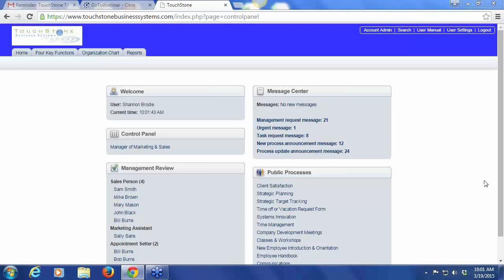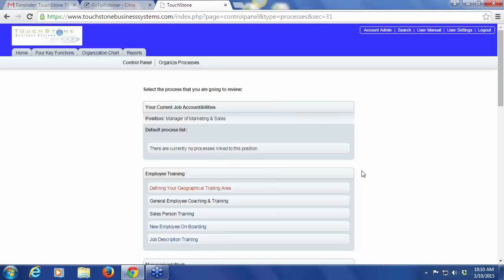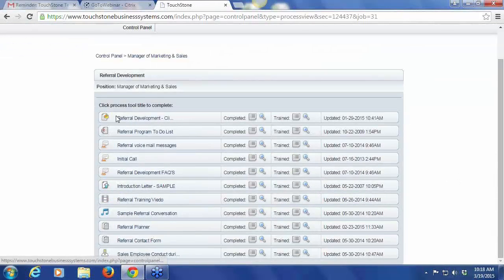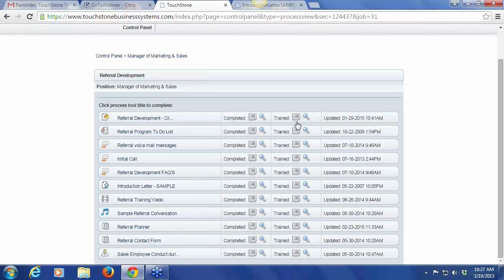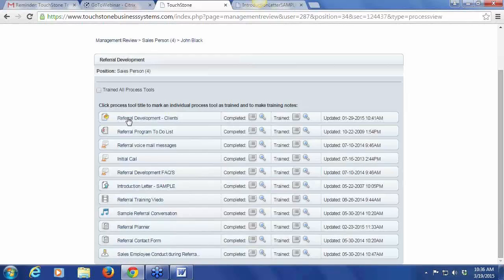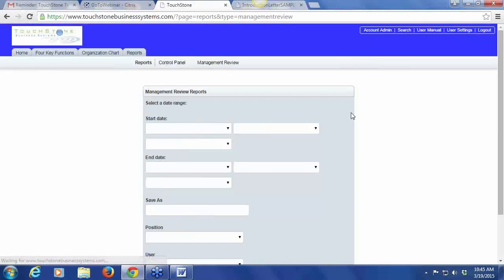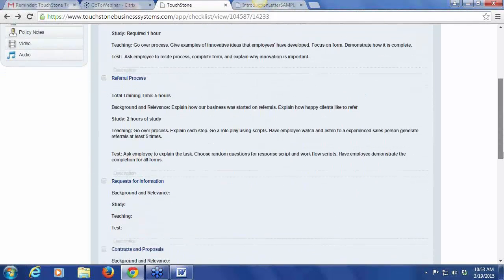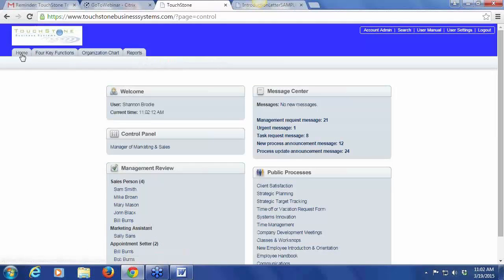TouchStone Training - The Control Panel & Management Review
The seventh and final training in the series on The TouchStone Business System. In this presentation, we focus on adding users and assigning rights in the Control Panel, as well as tracking work completed and managing employees to their Job Descriptions in Management Review.